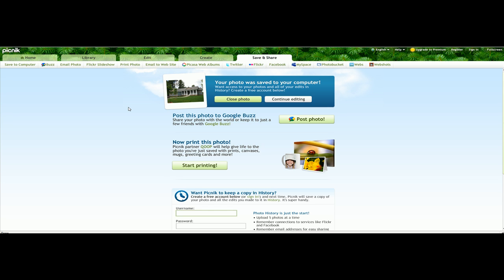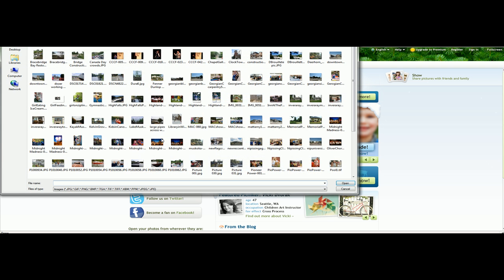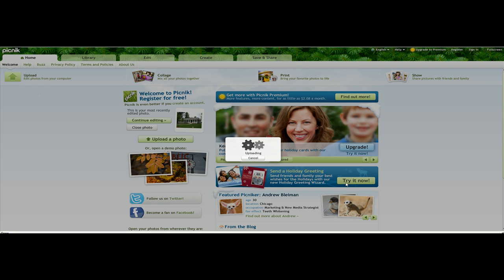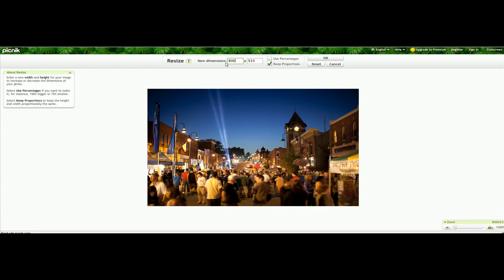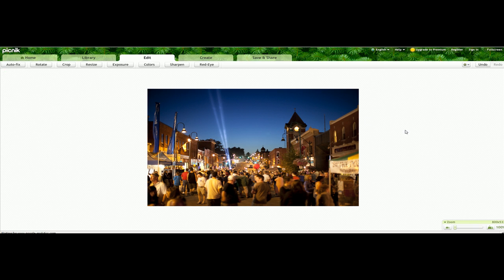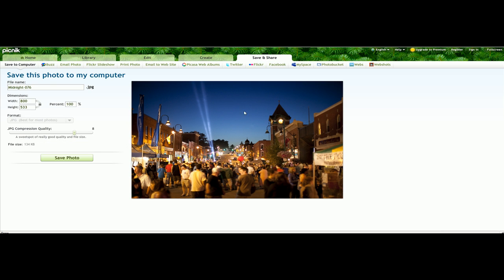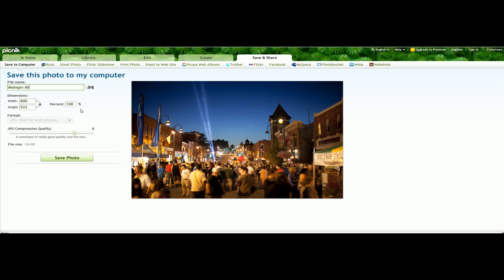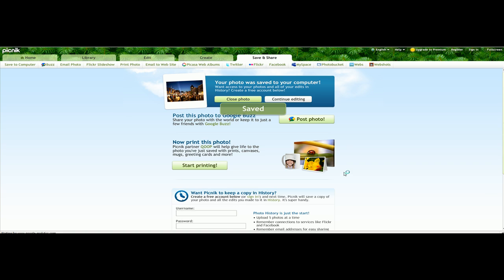Edit your photos on line using Picnik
Re size, brighten crop and much much more using Picnik